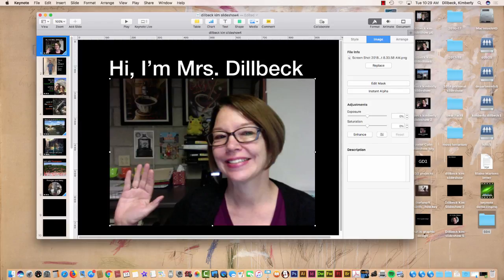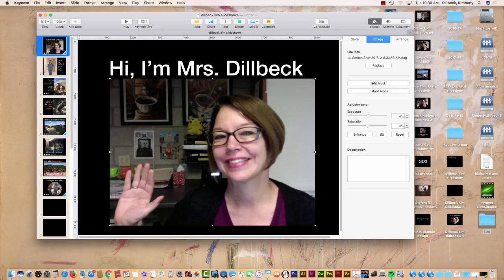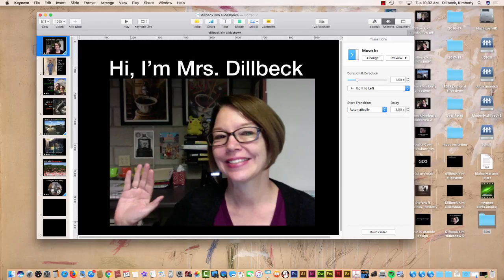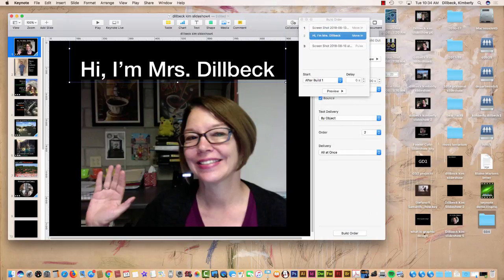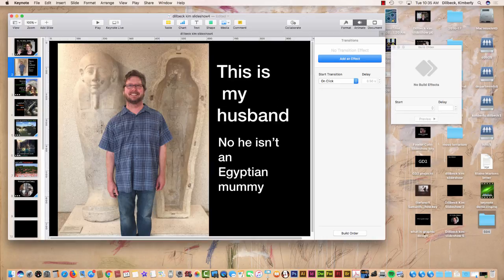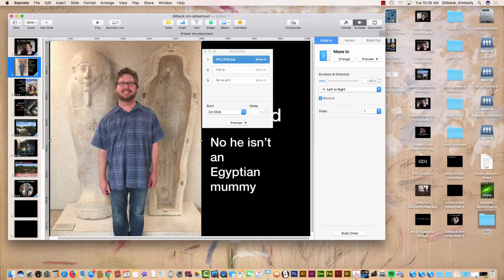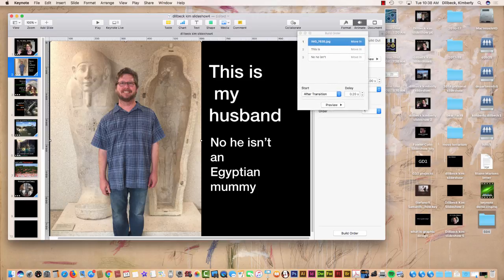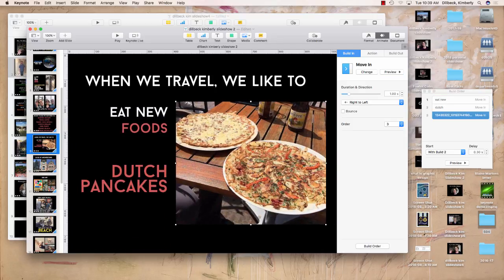Keynote demo 2